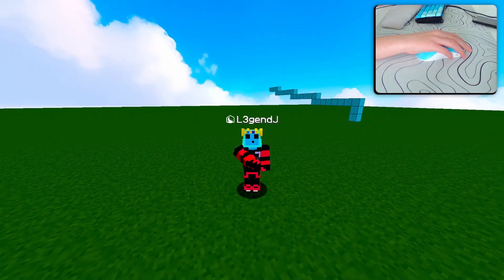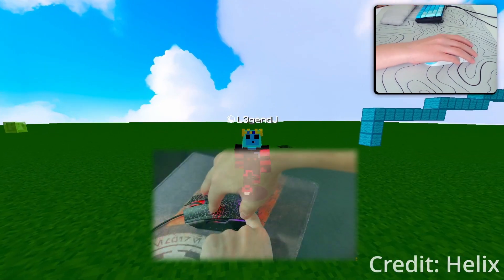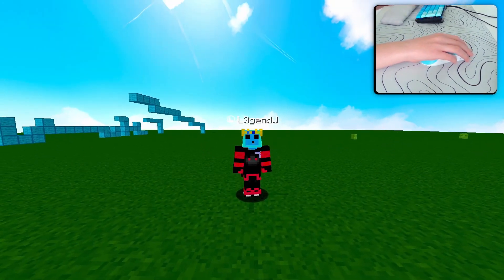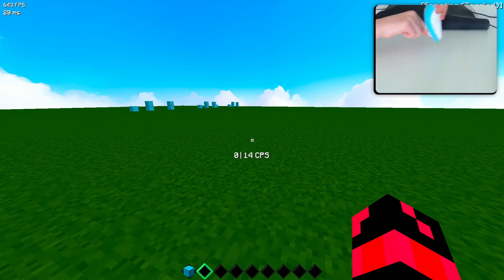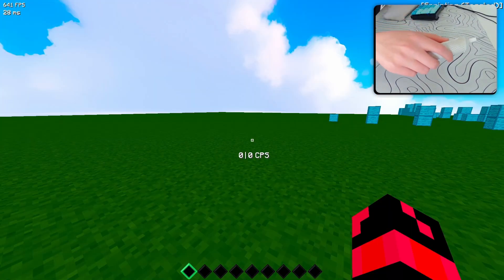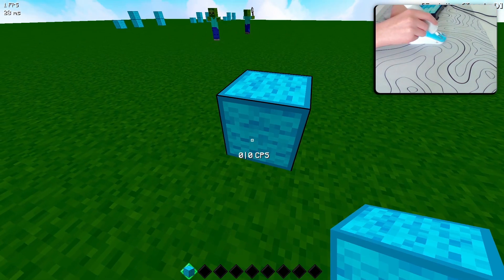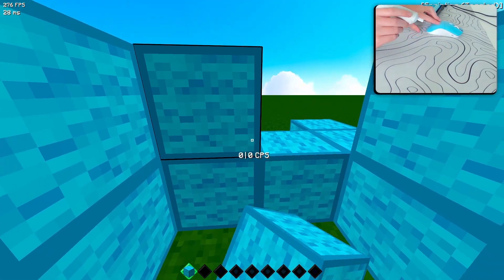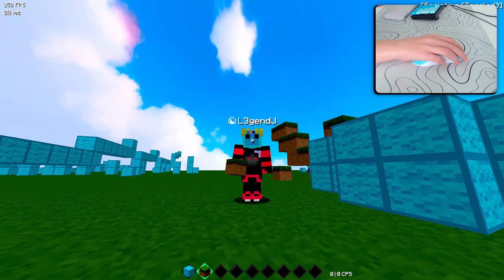I Tested The Craziest Clicking Methods For Minecraft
Today i tested the craziest clicking methods for minecraft!
It helps me a ton and i really appreciate it :D